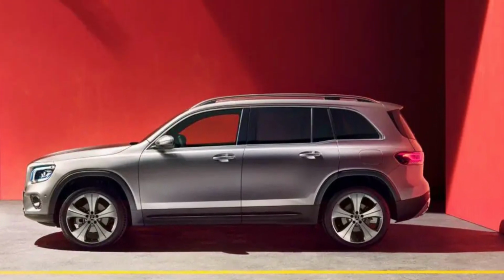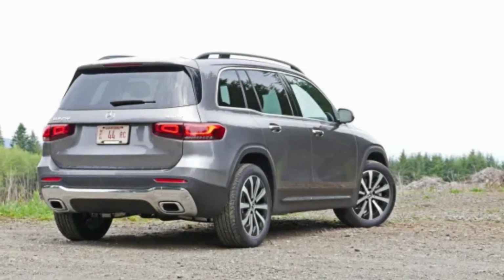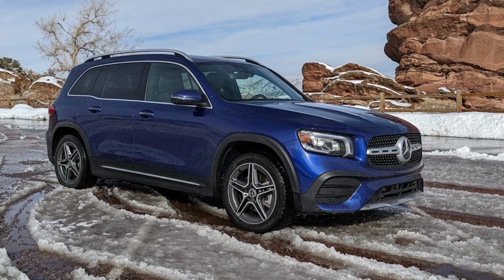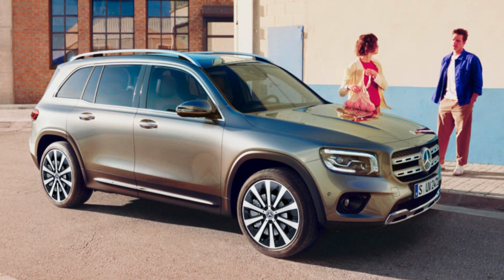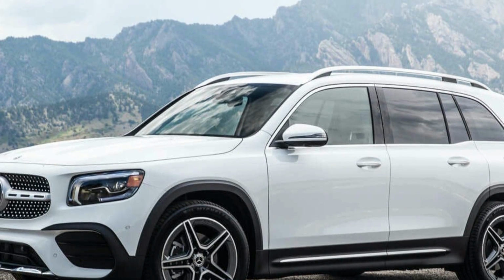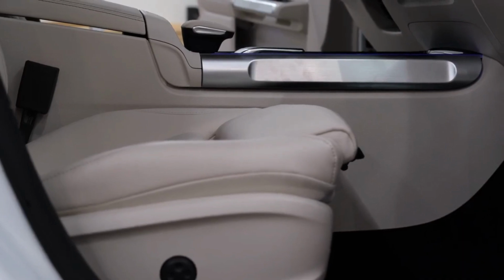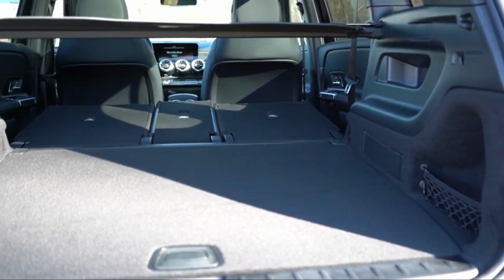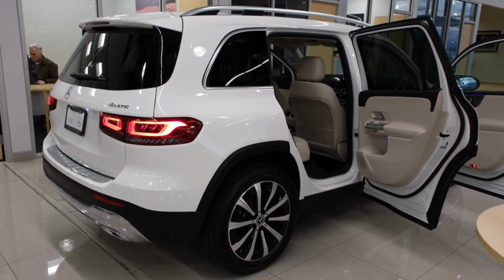complete features of the 2023 Mercedes GLB Class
hello everyone, welcome back to the pretty drives channel, a channel that reviews all kinds of automotive from racing cars, fastest cars, cheap cars, expensive cars, this time I want to review the Mercedes Benz GLB CLASS car, comes with 2 variants, the highest variant with 1332cc engine capable of producing 163 hp of power and 250 nm of torque security system equipped with anti-theft device and car alarm